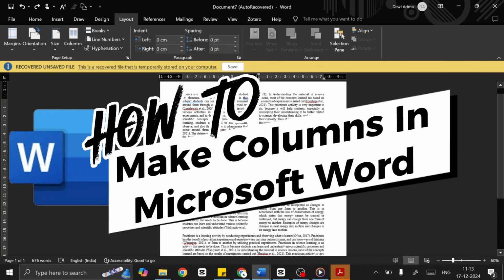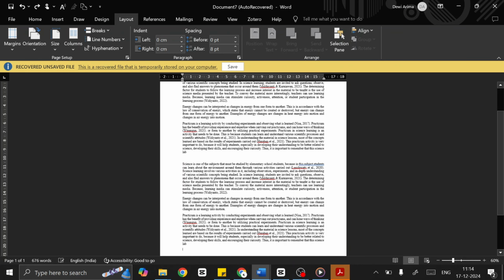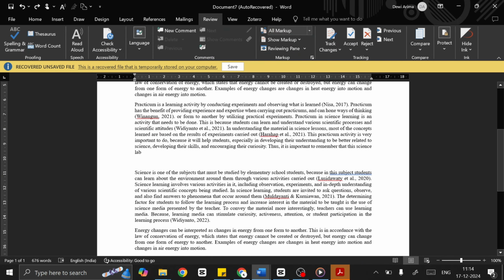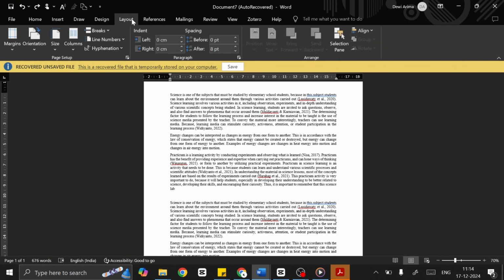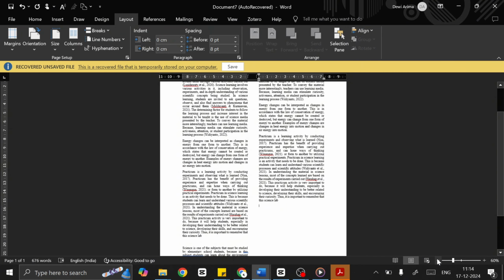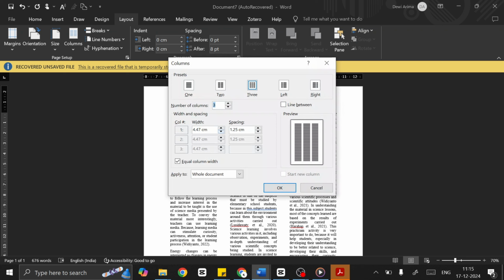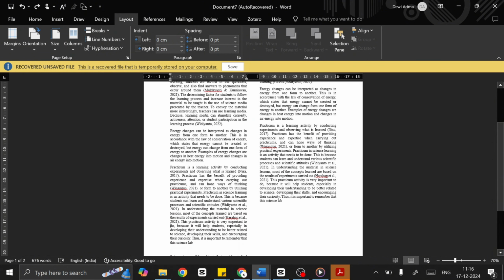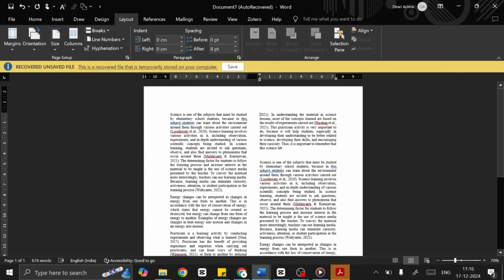How To Make Columns In Microsoft Word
How to make columns in microsoft word - In addition to being able to type in a Word worksheet, you can also create columns in Word. So not only excel, ms word also has a feature to insert columns to make it easier for users when they want to create a table or enter data.

This tutorial is related to the search:
how to make columns in word
how to make columns in ms word
make columns in microsoft word
how to insert column in ms word
how to insert column in microsoft word
microsoft word
microsoft word add columns
make columns in word